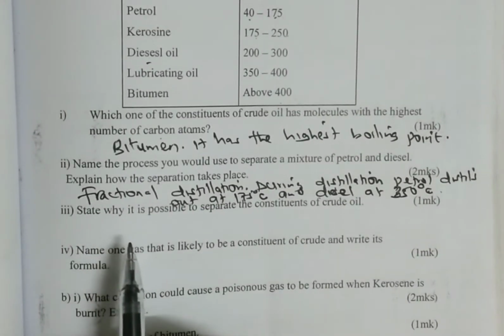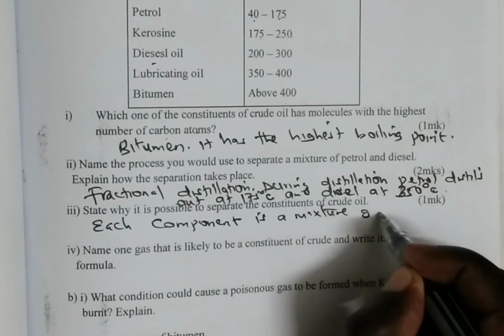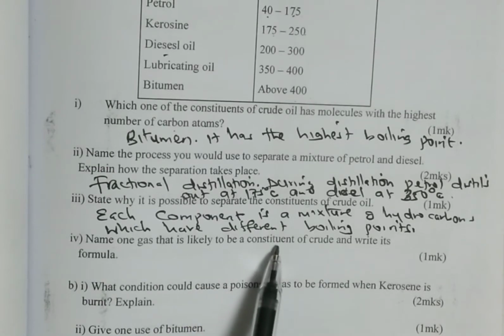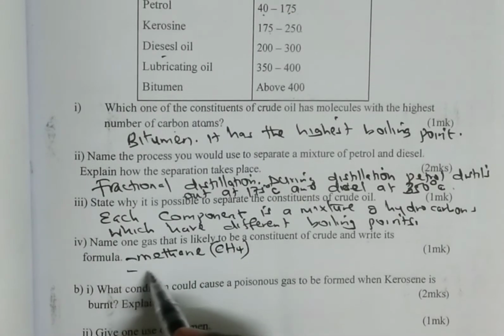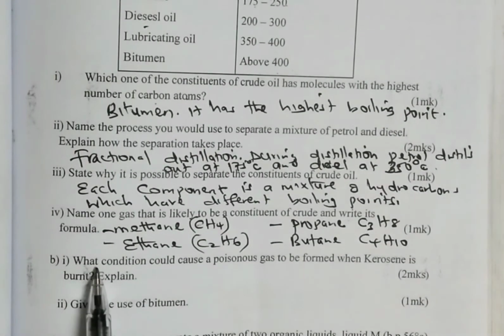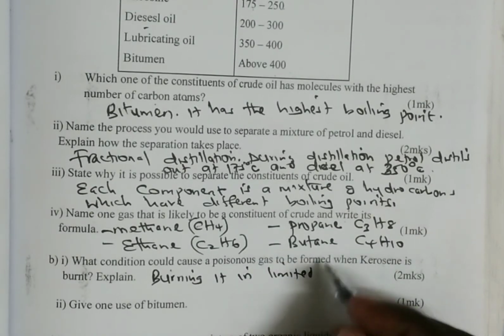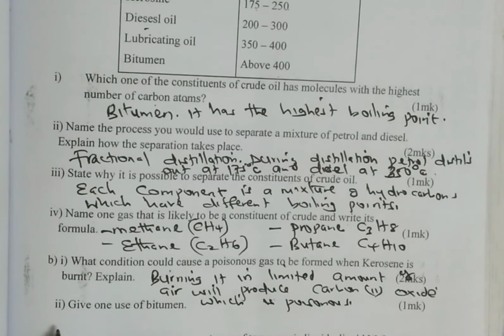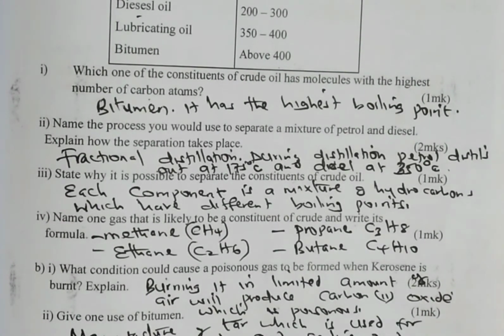K.c.s.e Revision|Organic Chem 1|Fractional Distillation Of Crude Oil.